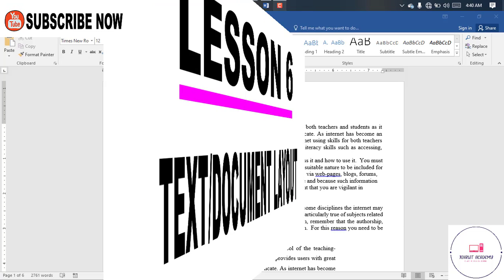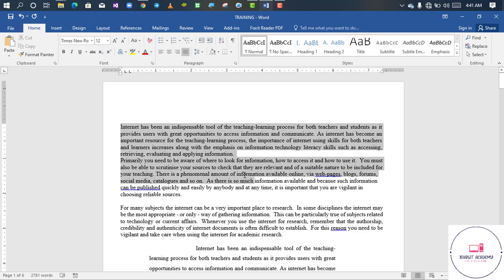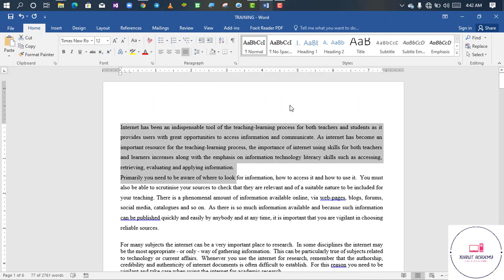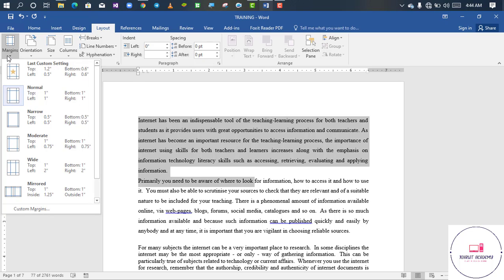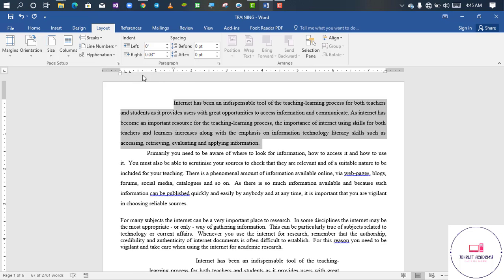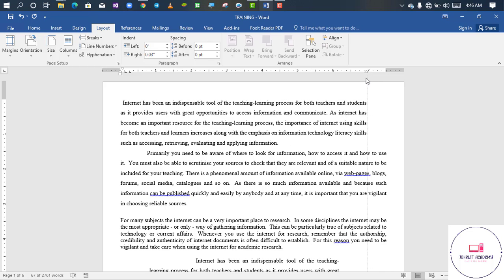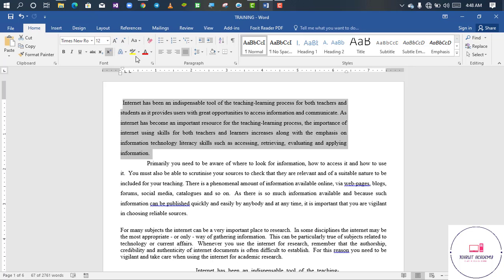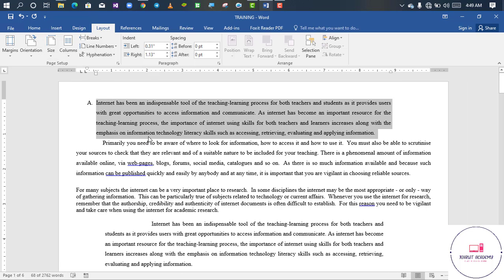LESSON 6 | MICROSOFT WORD TRAINING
This is lesson 6 of the microsoft word training which is text/document layout. this video is in 3 sections
1. changing alignment and line spacing
2. changing margin
3. settimg indent and numbering